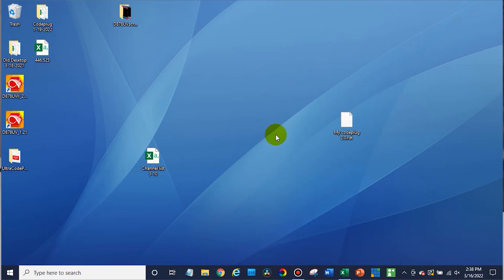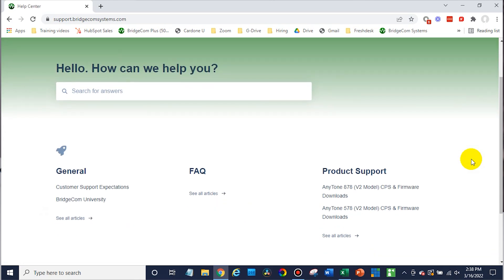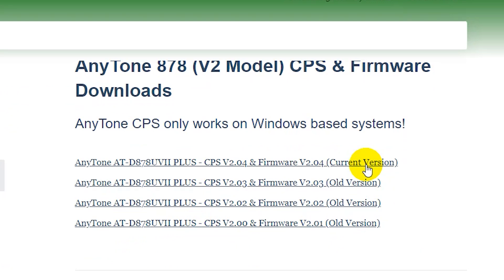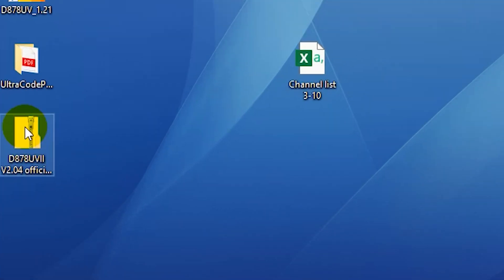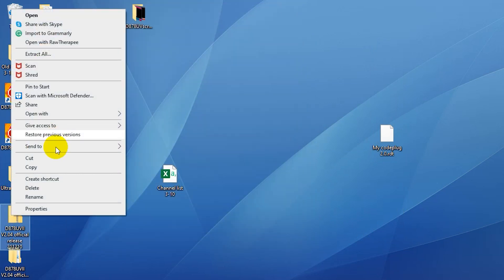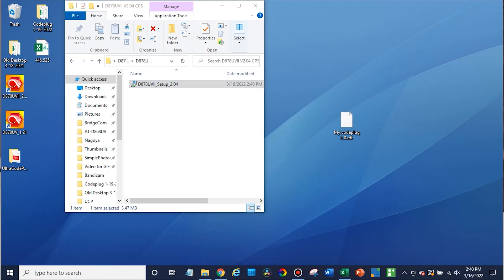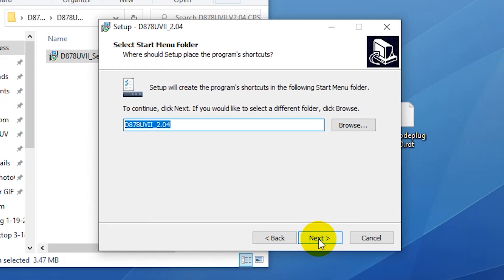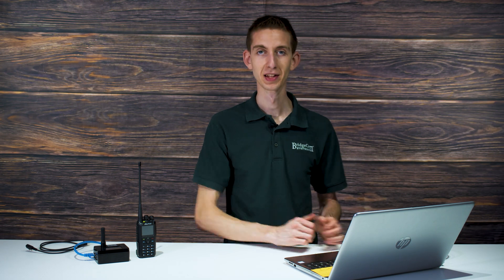How to Install the CPS (Customer Programming Software) Onto Your Computer!